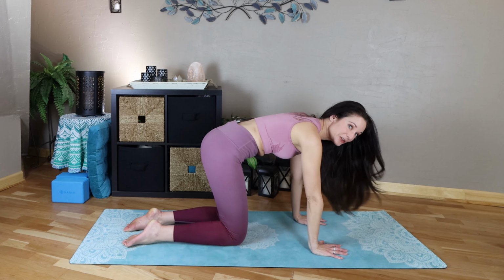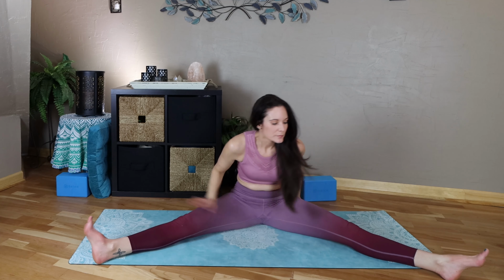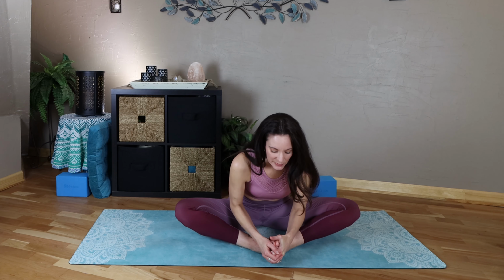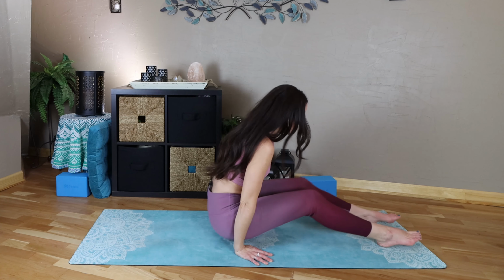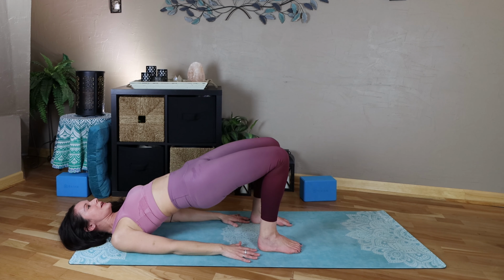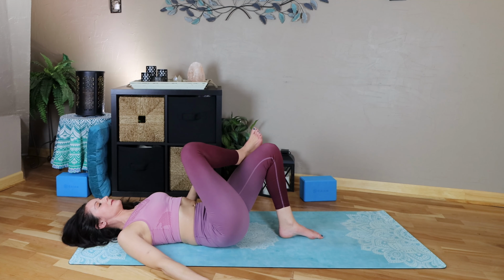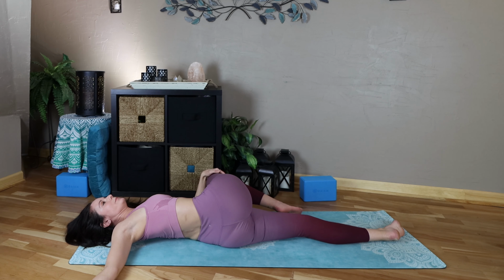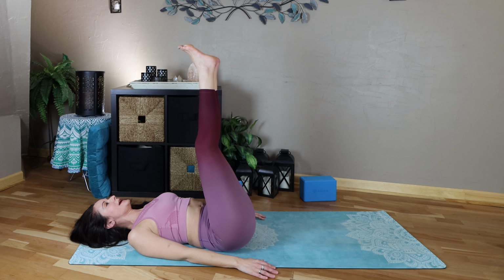Yoga for Back Pain (Part 4) Stretch Again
Join me in the last part of this series Yoga for Back Pain. Stretch, strengthen, and stretch again.